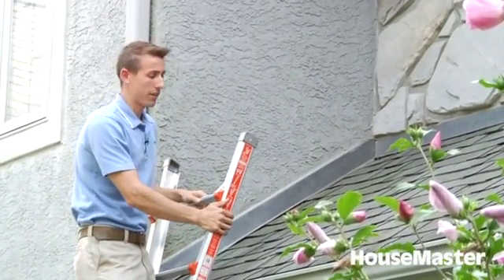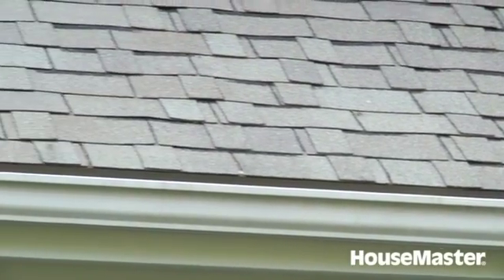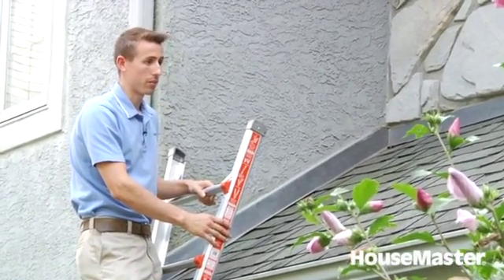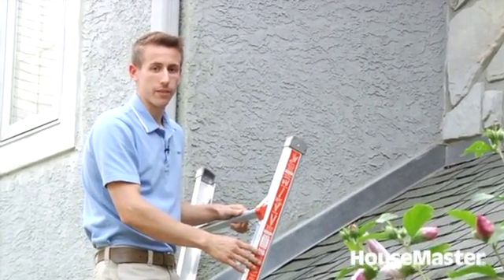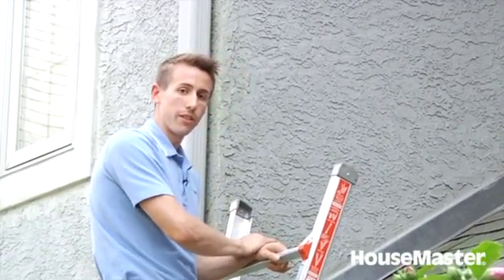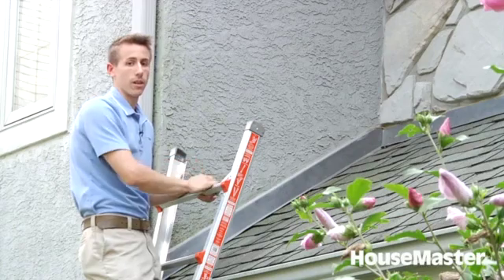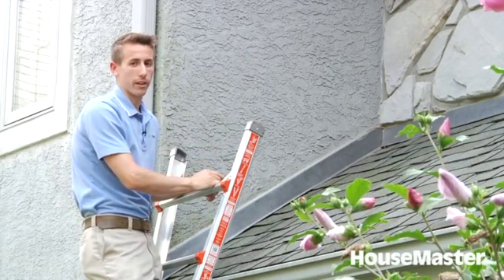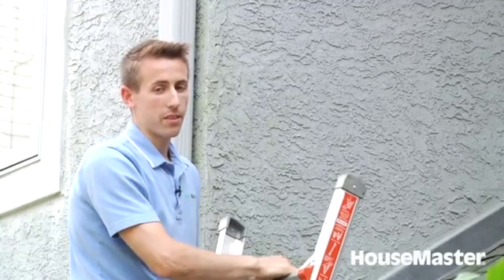Zachary Carrozza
Founded in 1979 and Headquartered in Somerville, NJ, HouseMaster is the oldest and one of the largest home inspection companies in North America. With more than 310 franchised areas throughout the US and Canada, HouseMaster is the most respected name in home inspections. For over 35 years, HouseMaster has built upon a foundation of solid leadership and innovation with a continued focus on delivering the highest quality service experience to their customers and providing HouseMaster franchisees the tools and support necessary to do so. Each HouseMaster franchise is an independently owned and operated business. HouseMaster is a registered trademark of HouseMaster LLC.